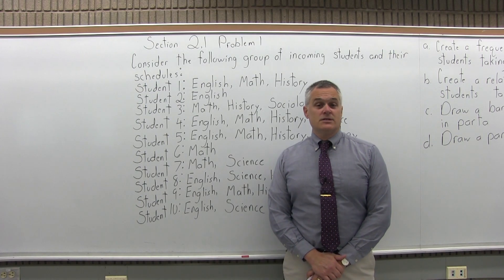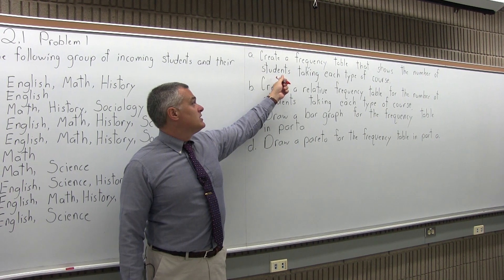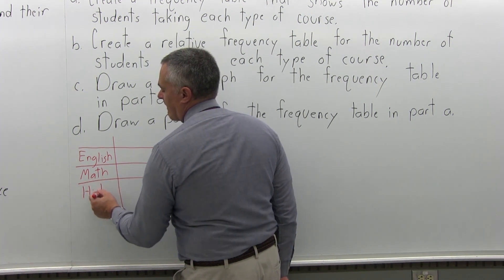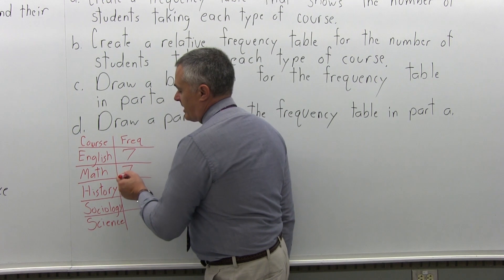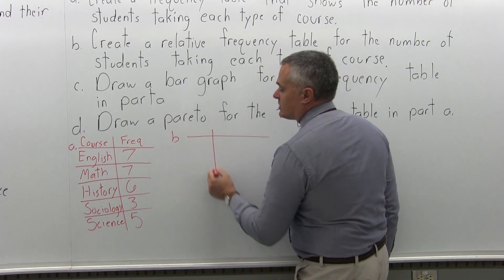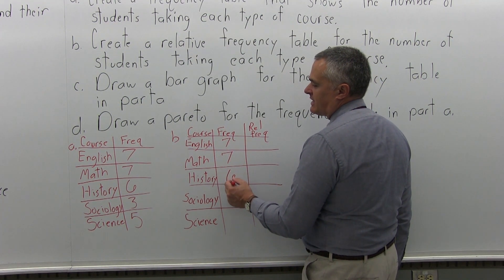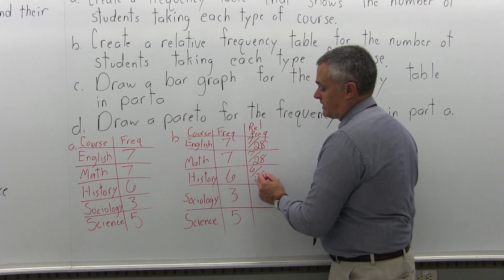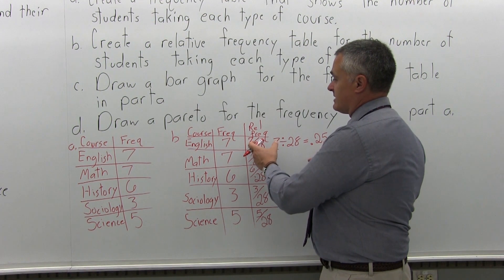MTH 119: Section 2.1 Problem 1 - Mathematics with Dan Avedikian